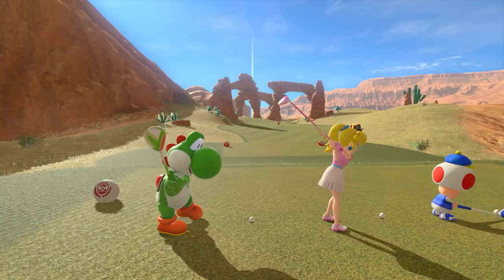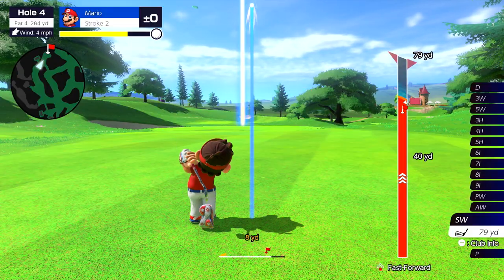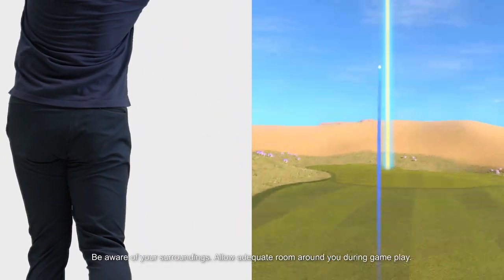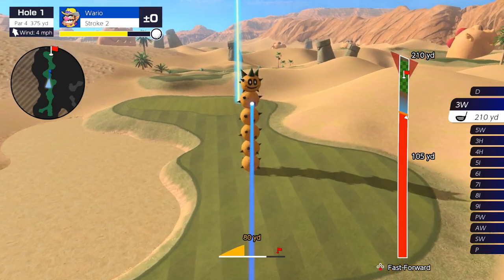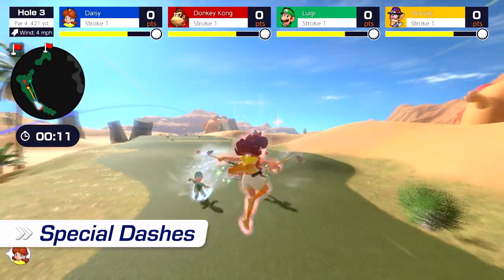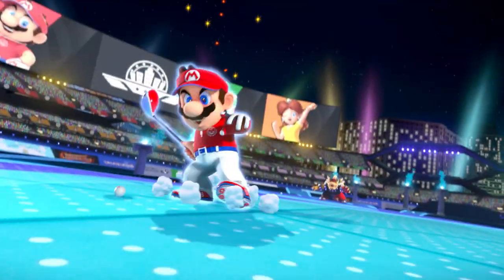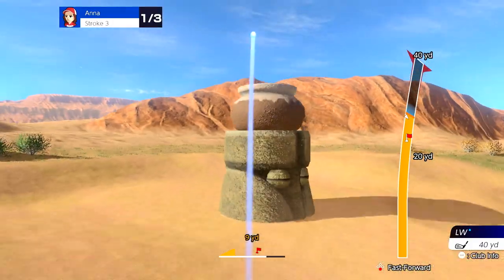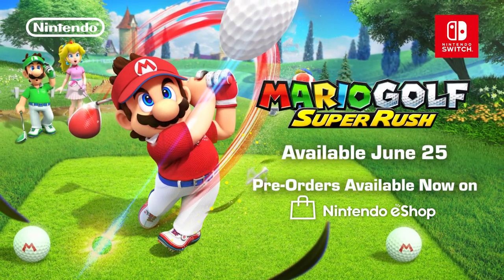Mario Golf: Super Rush - Overview Trailer - Nintendo Switch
FORE! New Mario Golf: Super Rush details coming right at you! Practice nailing that hole in one, get your swing down with motion controls, or be the fastest golfer of your friends in Speed Golf and more when Mario Golf: Super Rush launches on June 25th!